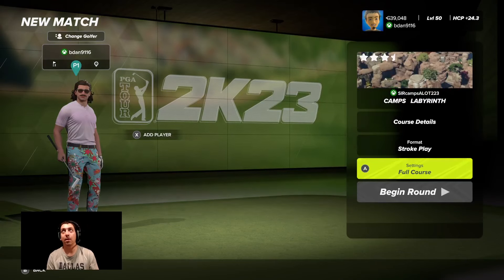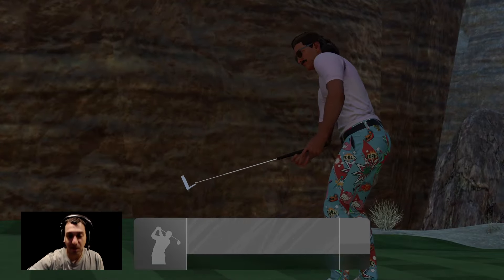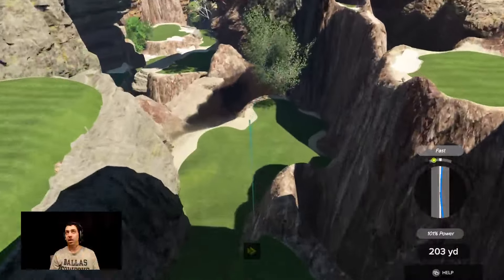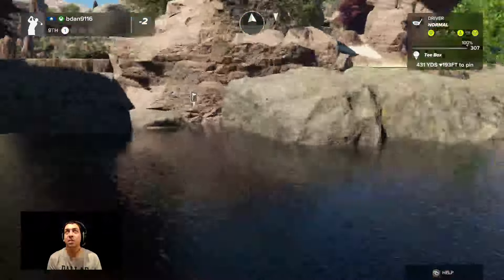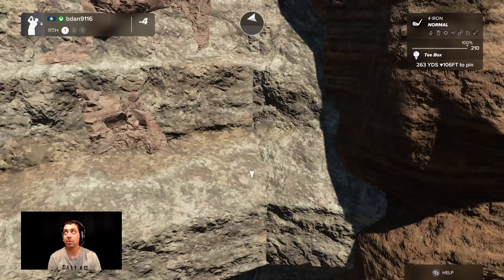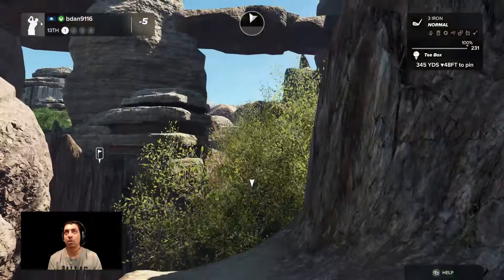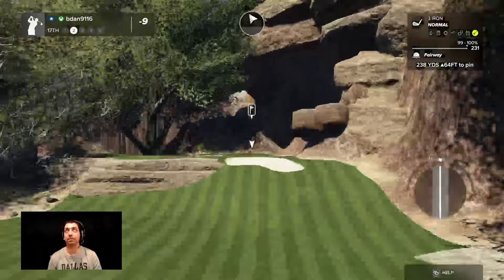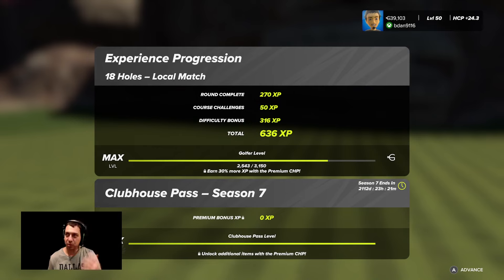This course is INSANE - Camps Labyrinth - pga 2k23 gameplay (Xbox)